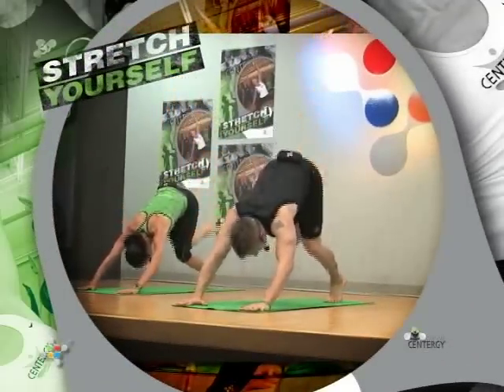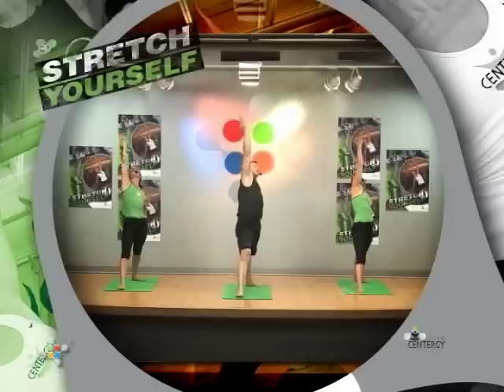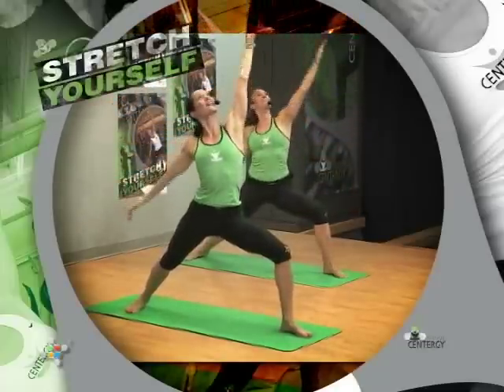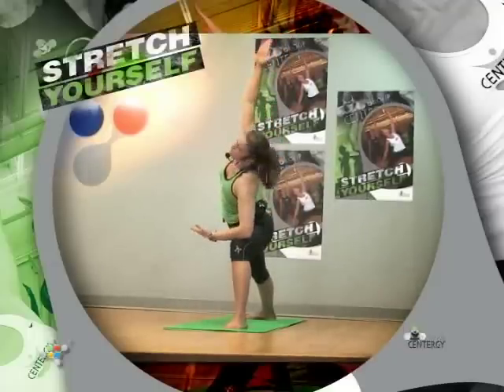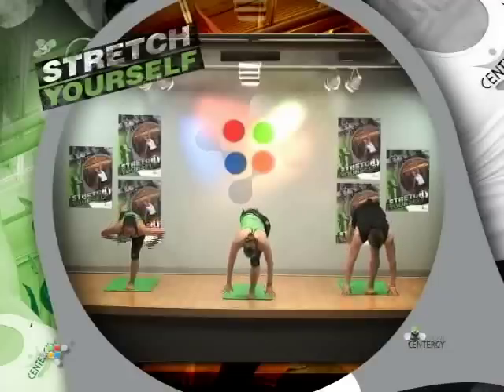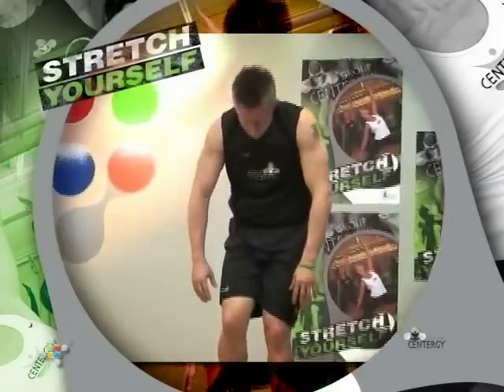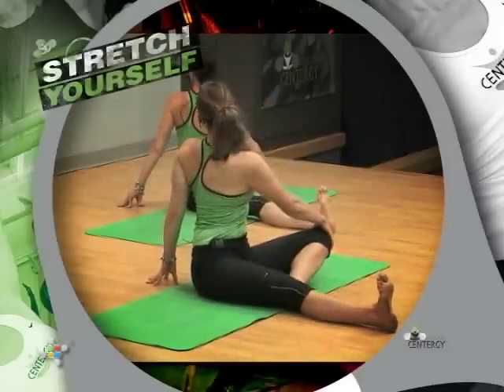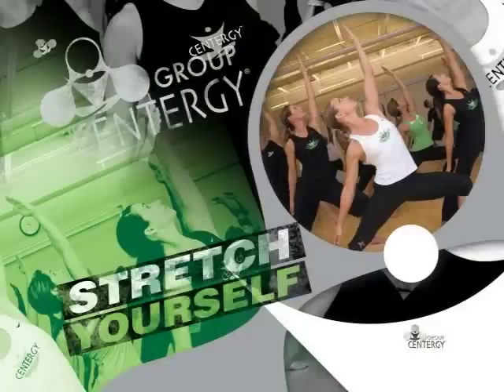Group Centergy April 2012.mov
Redefine yourself with Group Centergy®.  Grow longer and stronger as you experience this 60 minute journey of yoga and pilate movements.  Positive uplifting music, group dynamics and supportive instructors will enable you to center your energy, reduce stress and even smile.  Discover Group Centergy.

Visit healthtrax.com for a complete class schedule.